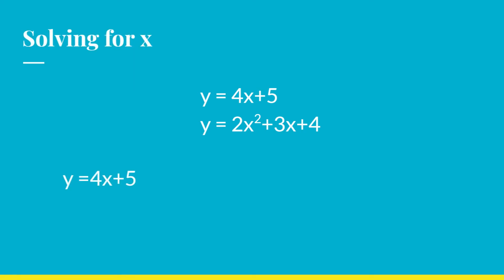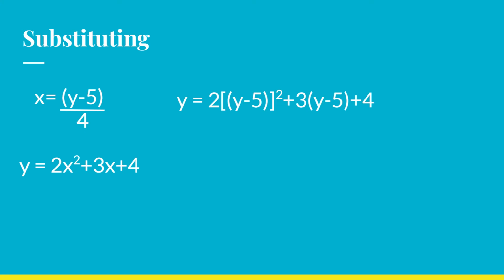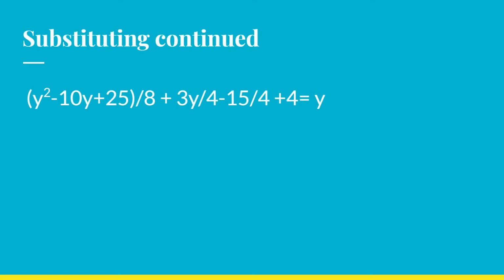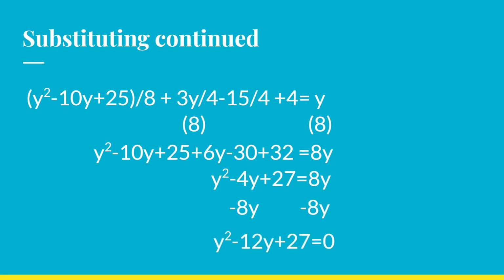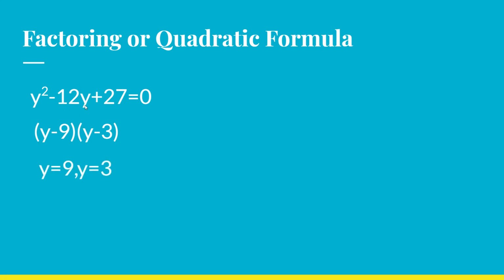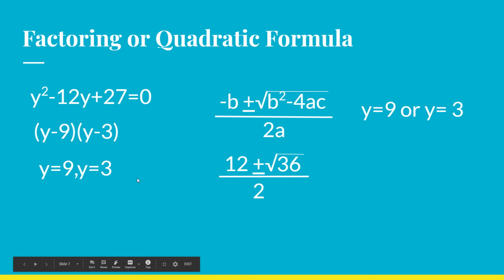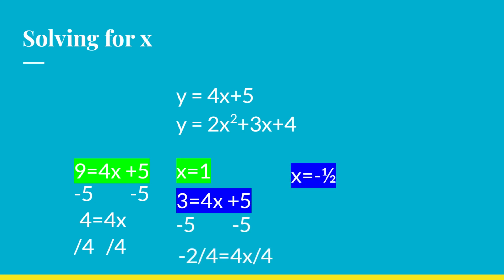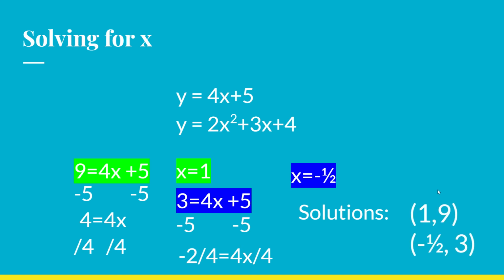Substitution-Part 2 (Quadratic and Linear Equations)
This video is about solving systems of equations with quadratics and linear equations. We will be using substitution to solve these types of systems of equations.